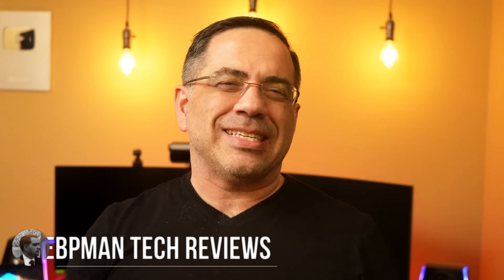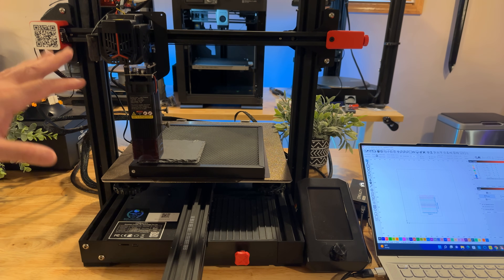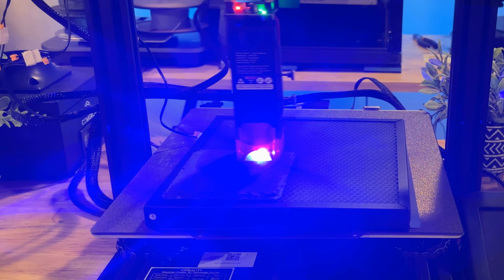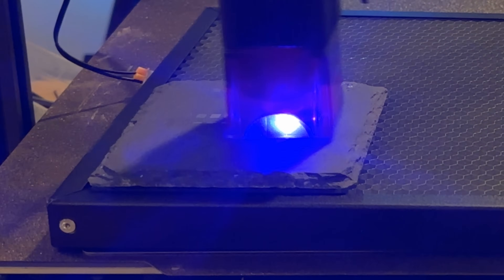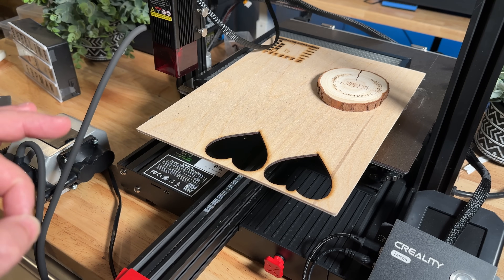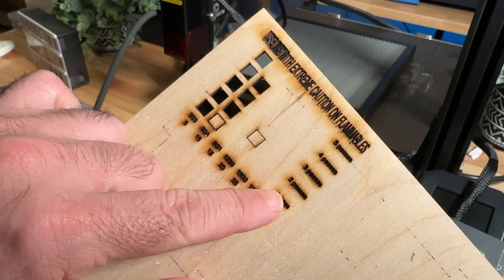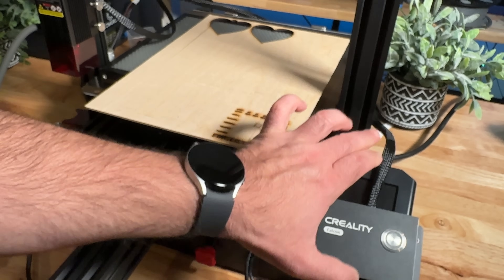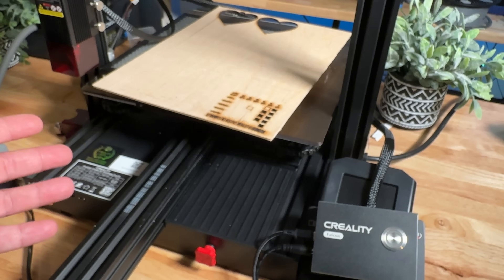Convert Your 3D Printer to a Laser Engraver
If you're looking for a great laser printer that's affordable, then you should check out the Creality 10w laser module! This printer is perfect for users who are on a budget, and it offers amazing features like a large print area and high speed printing.

Don't miss out on this great deal on a Creality 10w laser module! This printer is perfect for users who are on a budget, and it offers amazing features like a large print area and high speed printing. You won't regret adding this printer to your shopping cart!